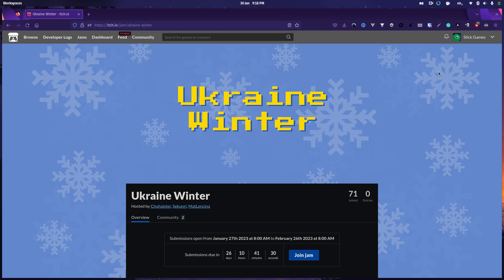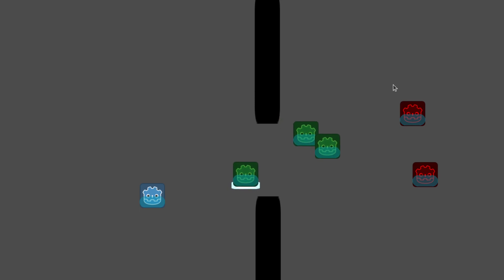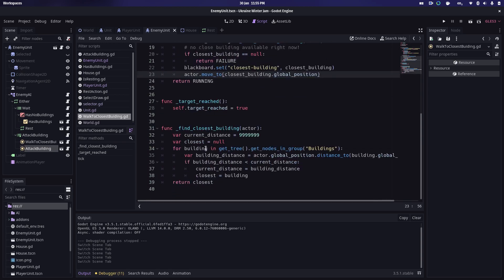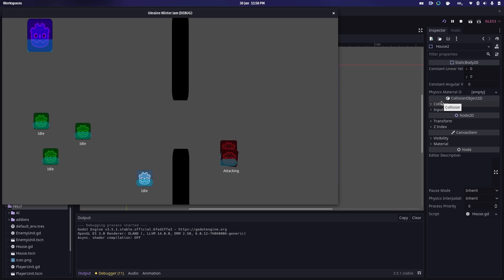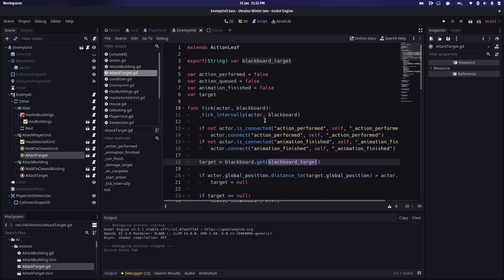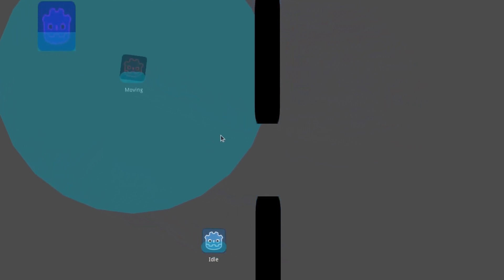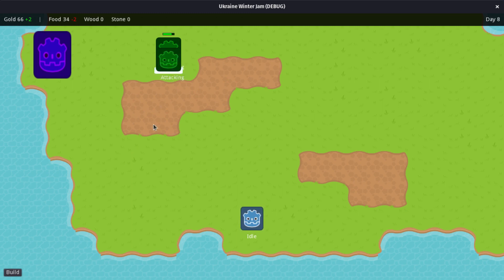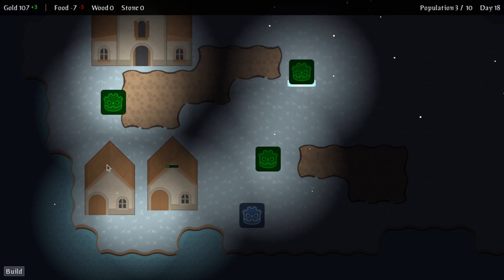Making an RTS in Godot 3.5 - Ukraine Winter Jam, part 1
In this devlog I create the foundations of an RTS in Godot 3.5 for the Ukraine Winter Jam. I implement inherited scenes for units and buildings, and implement AI behaviour trees!